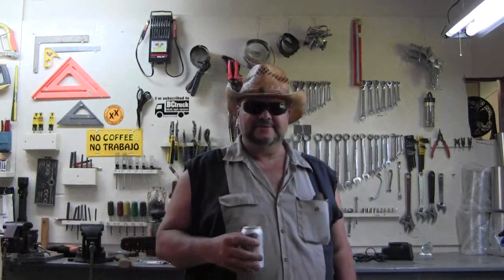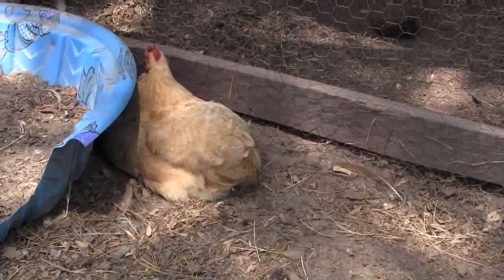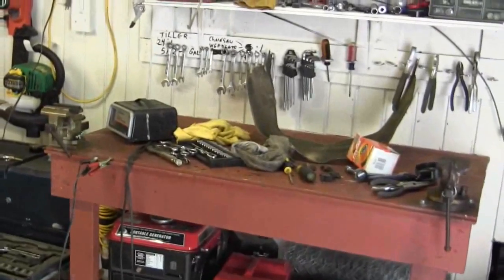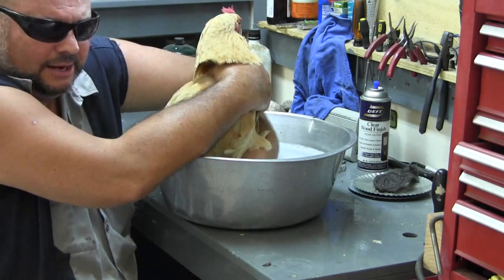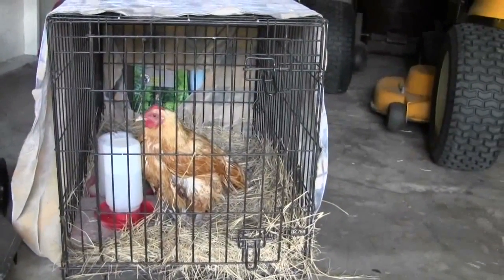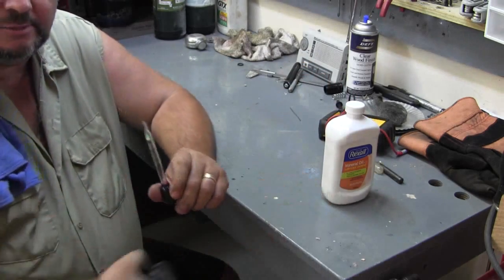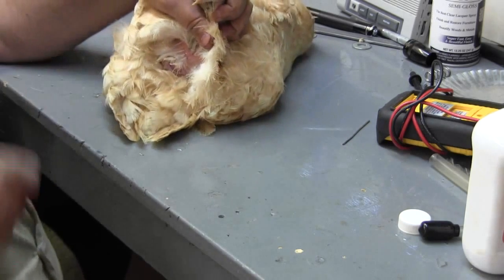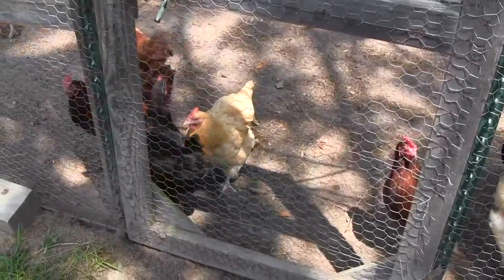How to fix and cure an Egg bound chicken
How to fix/cure an egg bound hen, chicken. Egg bound hen, chicken, poultry. I try a couple home brew cures and the last one actually got her back to laying. egg binding